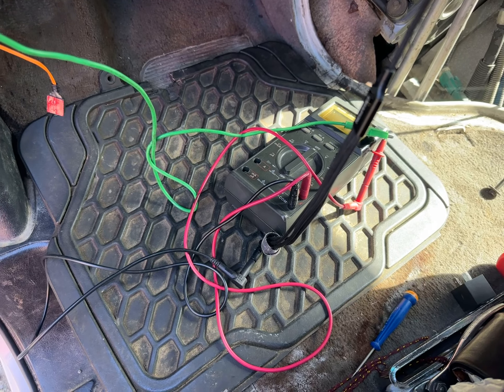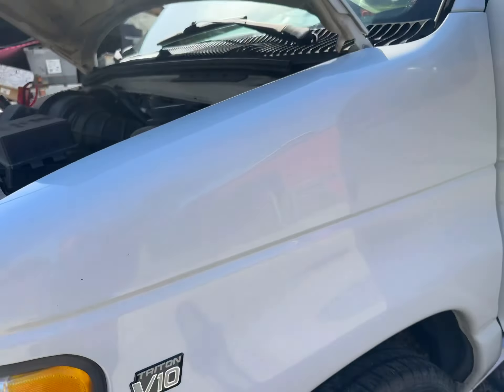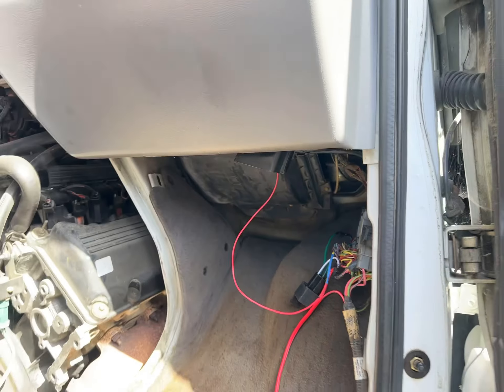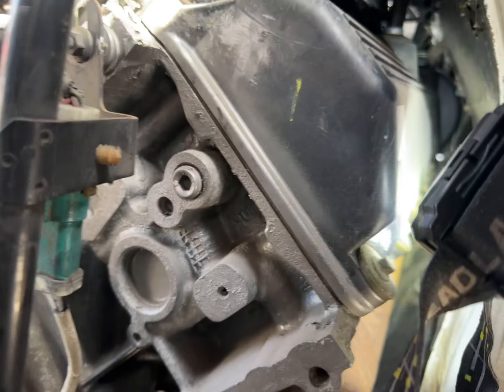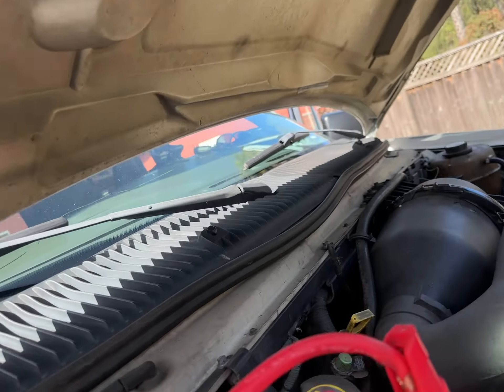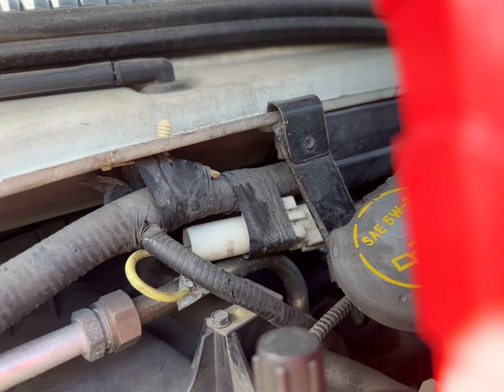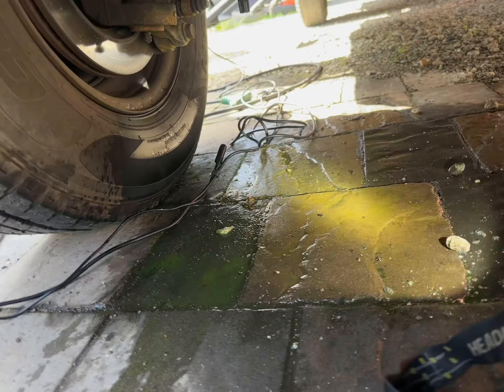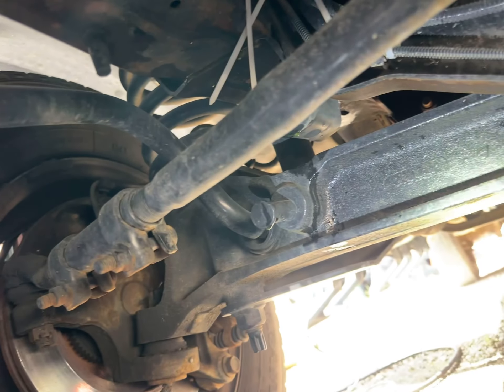20240308 years 2001 ford e350 leaking coolant heater core ?